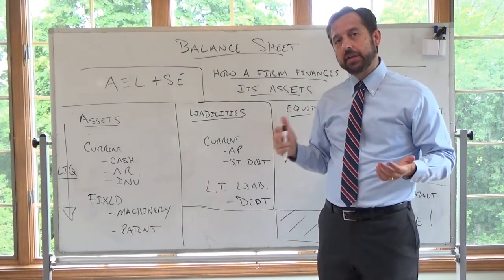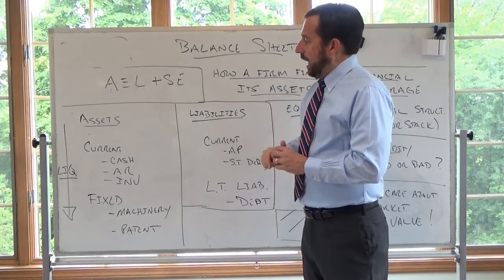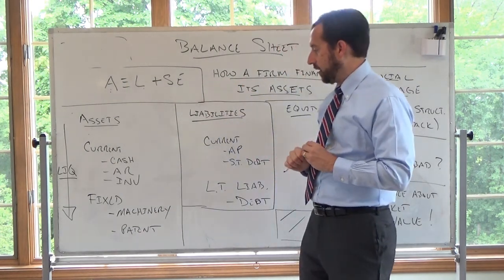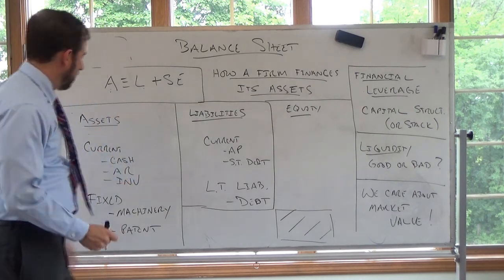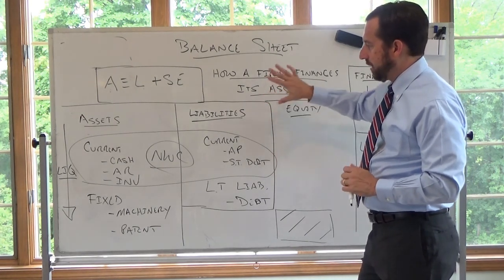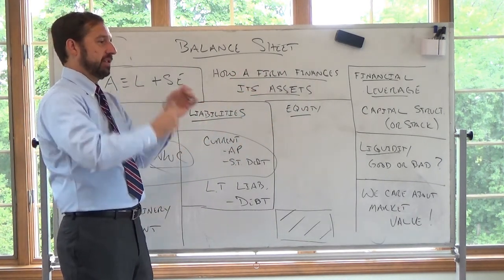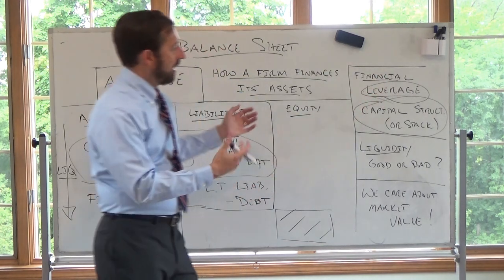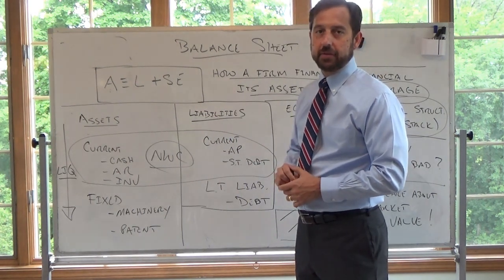5 The Balance Sheet